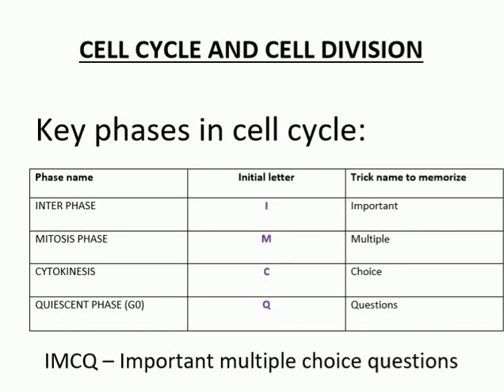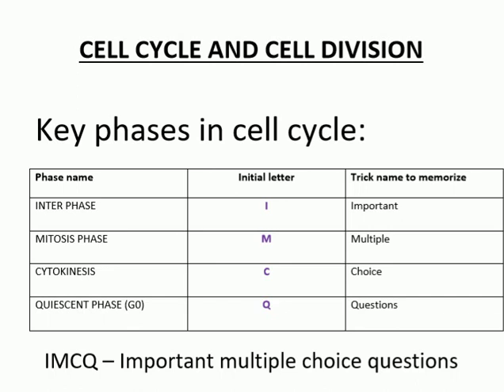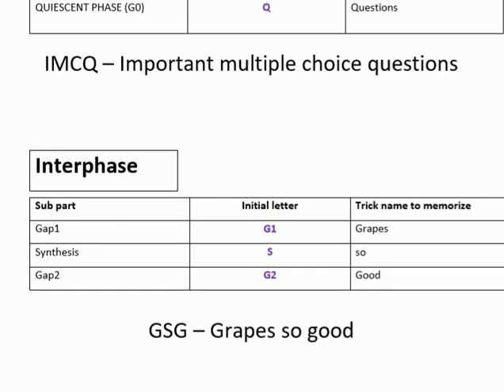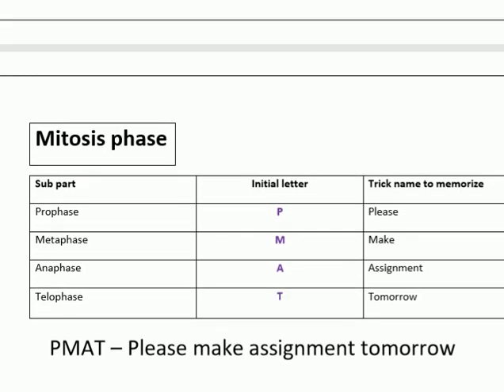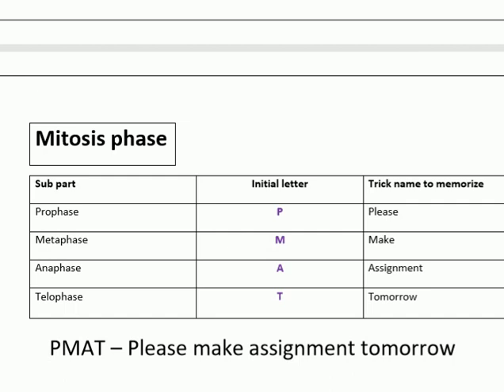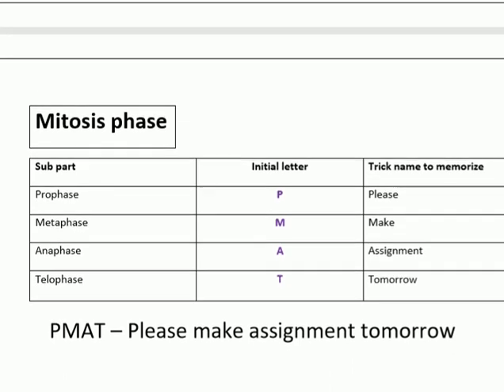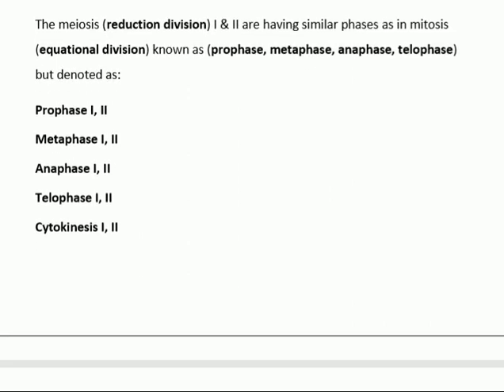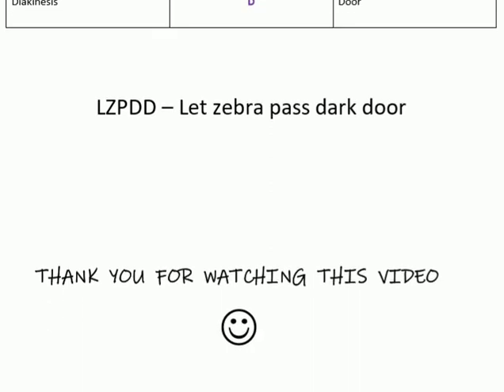Cell cycle and division | Mnemonics | Sabse asaan tariqa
The best memorizing trick for cell cycle and cell division topic for Biology students.
This is the easiest way to memorize all phases and division stages that occur during the cell cycle events.
Keep learning and keep supporting

Stay home healthy and stay safe